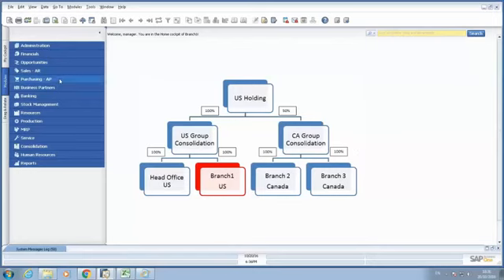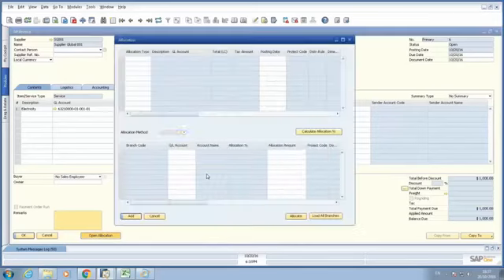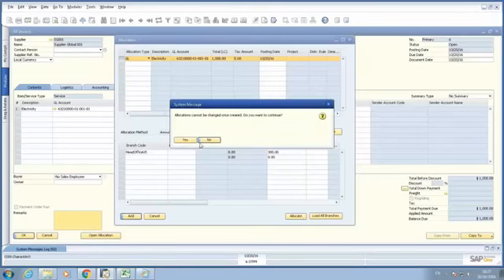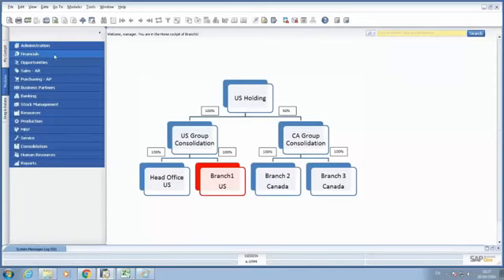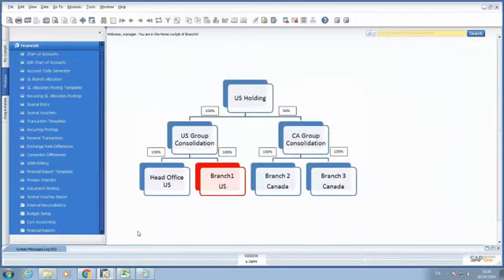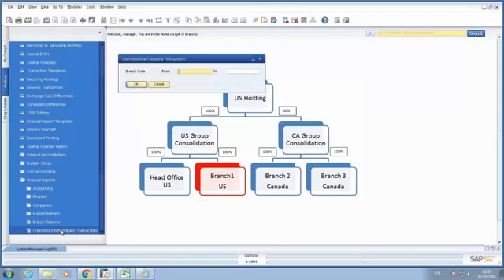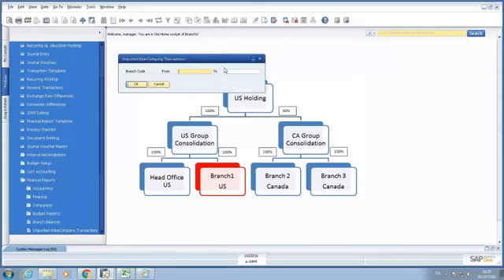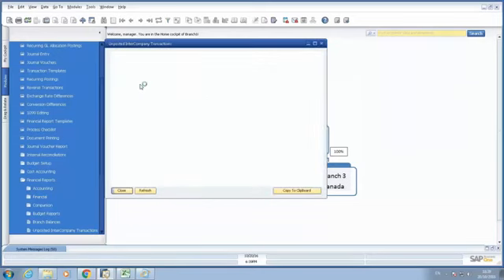SAP Business One Intercompany: Unposted Intercompany Transactions Report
Are you working with intercompany without using the Alerts? Do you want to find out which transactions have not yet been posted in the receiver company?
No problem, use the Unposted Intercompany Transactions Report available for SAP Business One when running Intercompany Integration Solution.